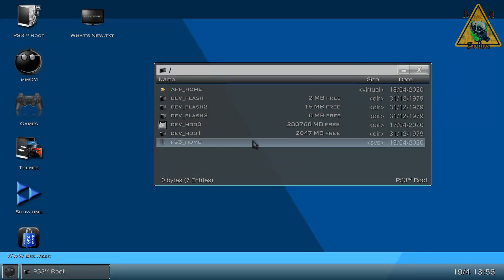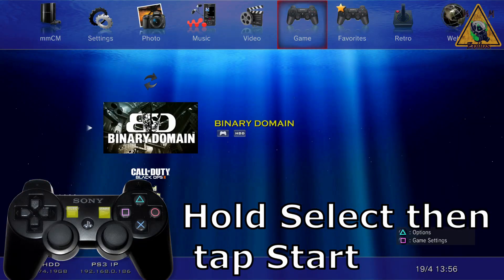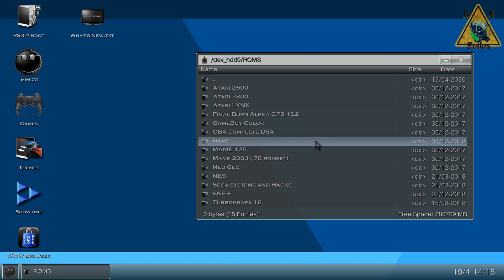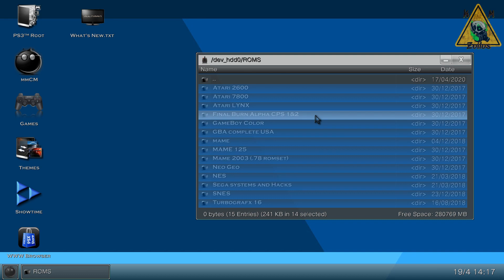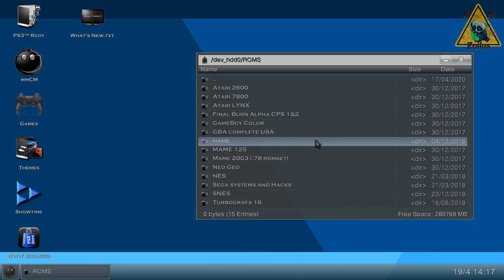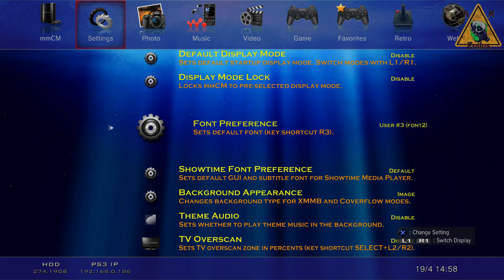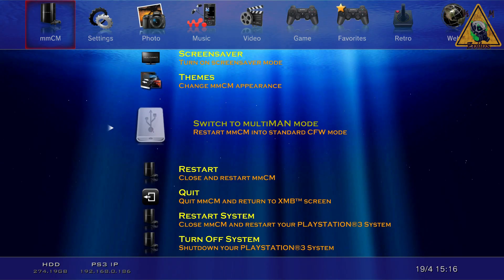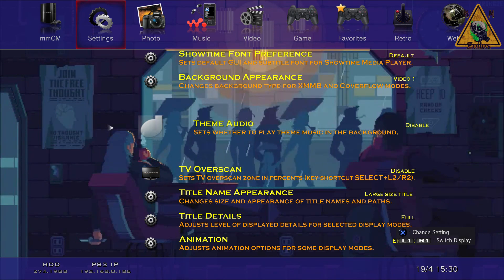PS3 Tutorial - Multiman 10yrs later - some tips, hints & secrets to help you get the most out of it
for modded ps3's only! CFW, HEN. Its been a long time, but multiman may still offer up some secrets, tips... that will make using it better!